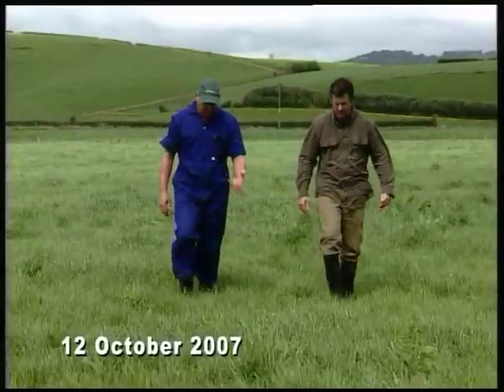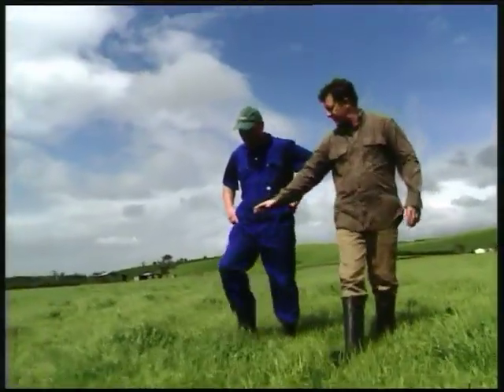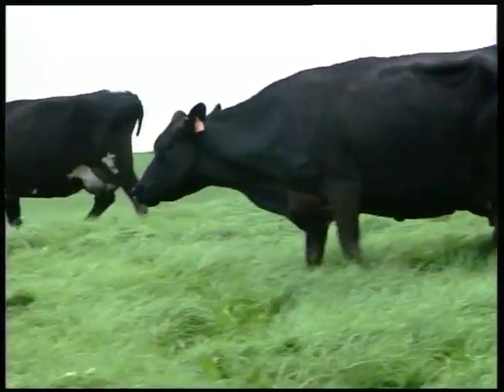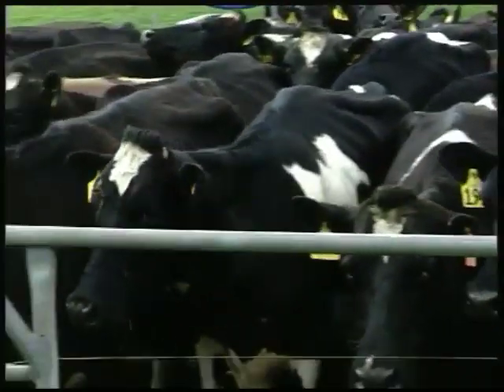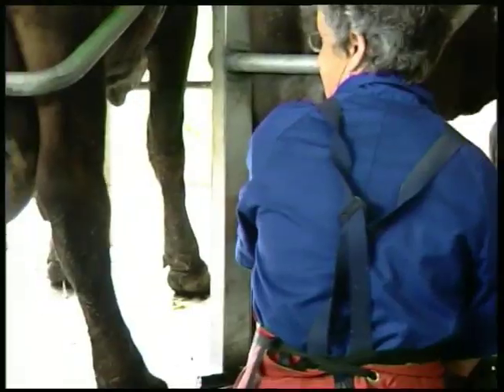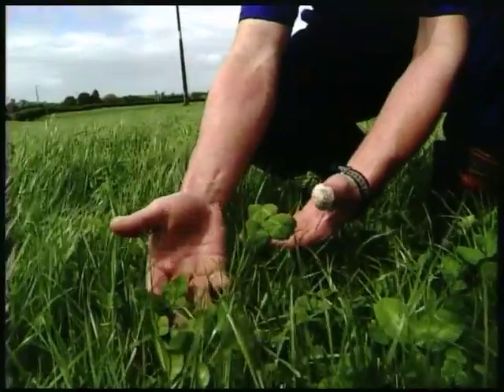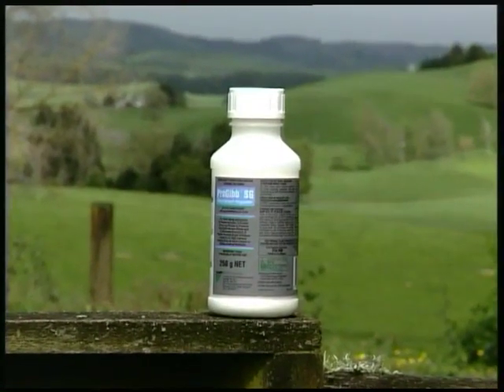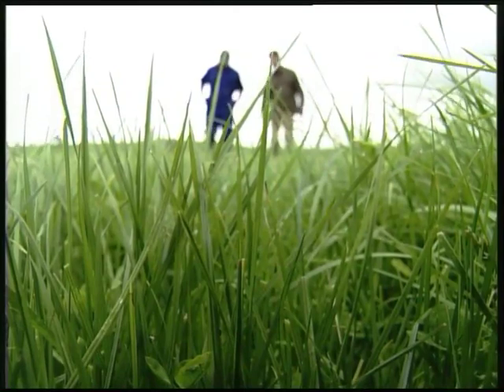ProGibb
ProGibb (Sumitomo Chemical Australia)